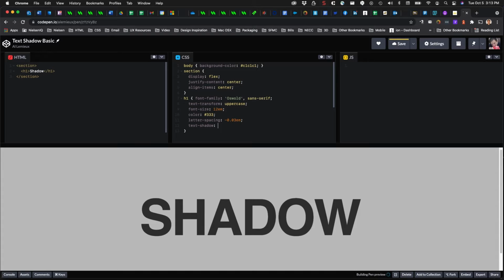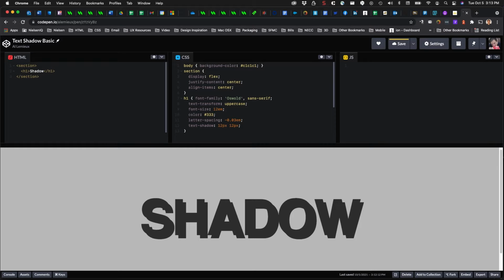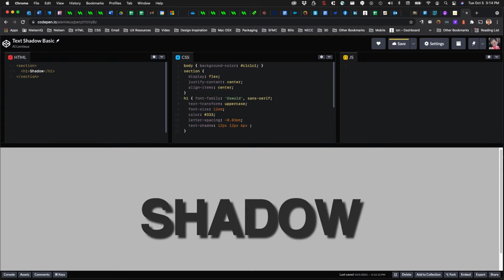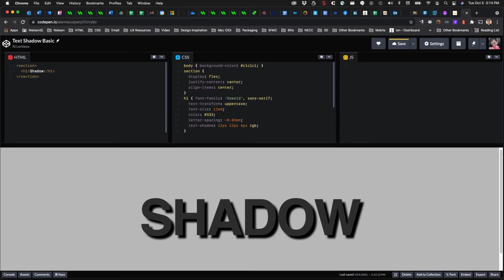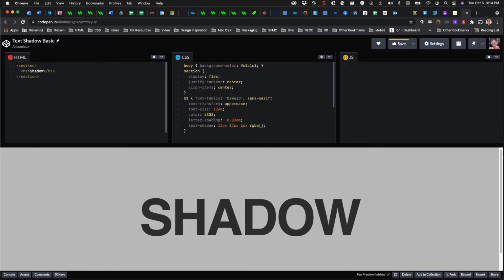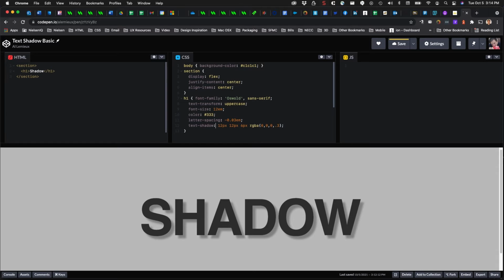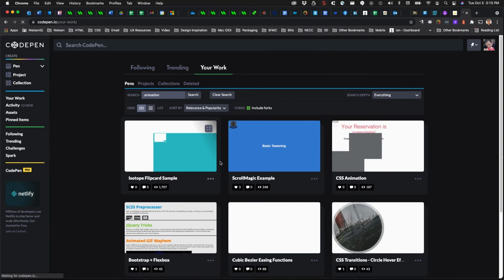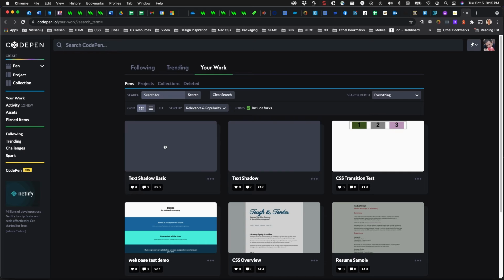CSS Text Shadow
In this video, we'll learn how to add a shadow to text